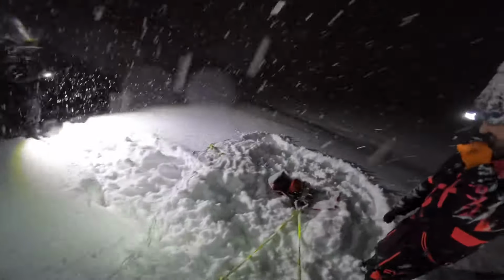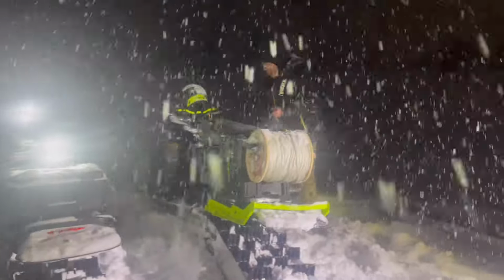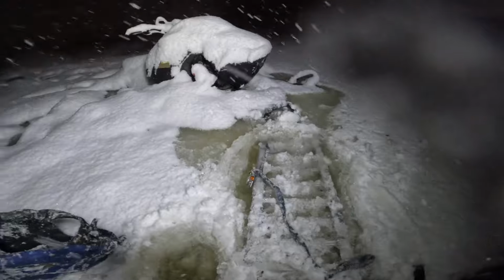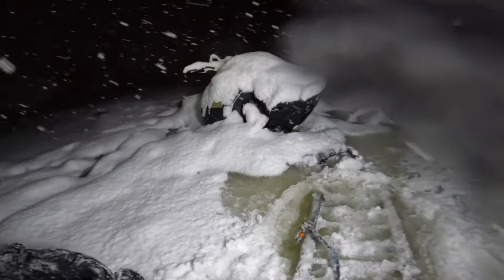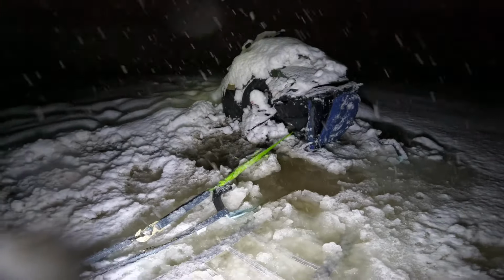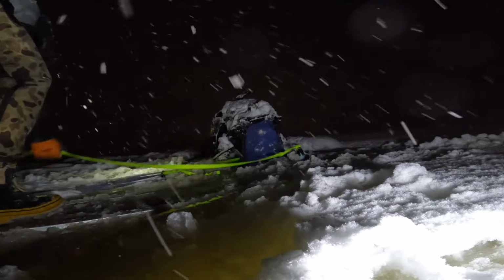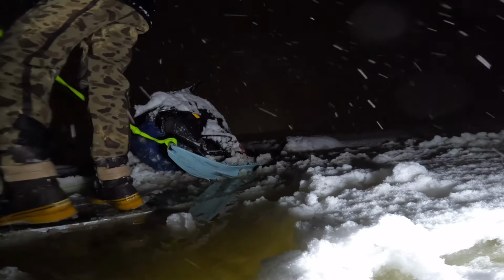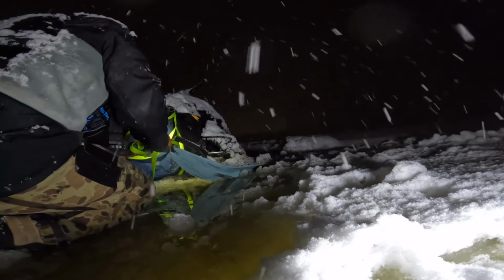Snowmobile stuck In The Lake!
Today on Redneck rescue or situation we have a snowmobile they got stuck out of the lake. It’s almost 350 feet out and his￼ parallel to the shore. We’re gonna set up the gas powered winch try to change it angle and pull it all the way to safety.